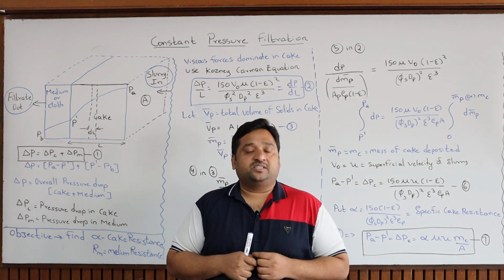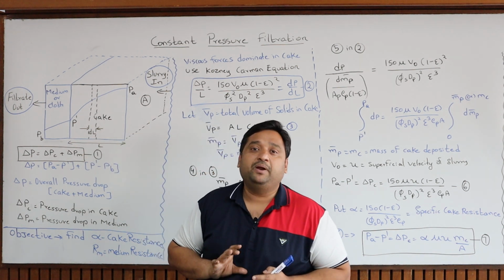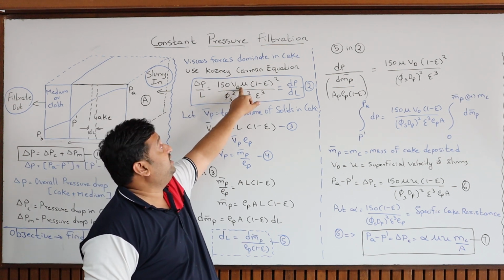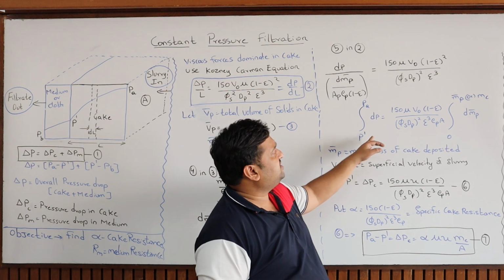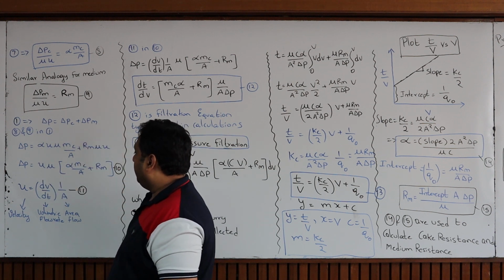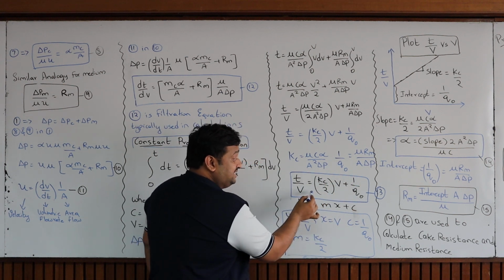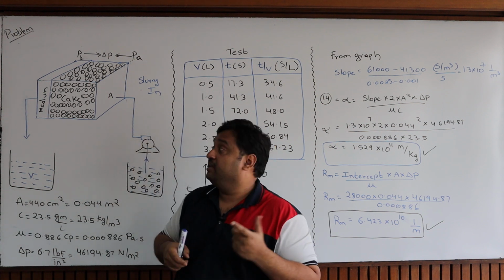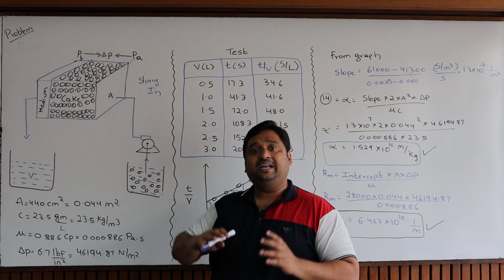Lec 25: Constant Pressure Filtration (Formulation of problem/Derivation/Example)